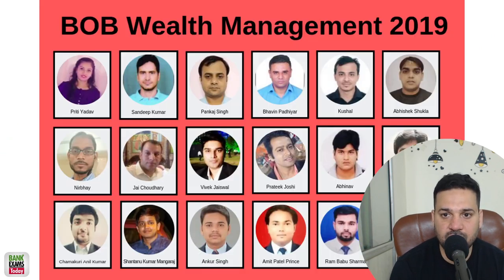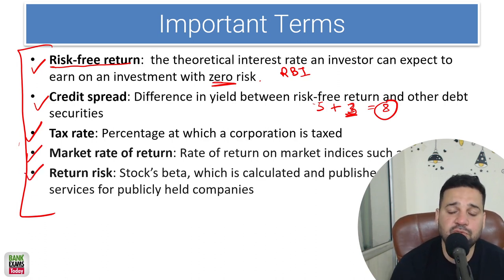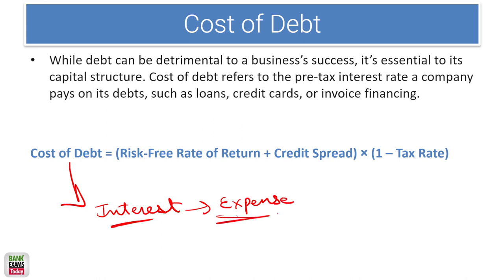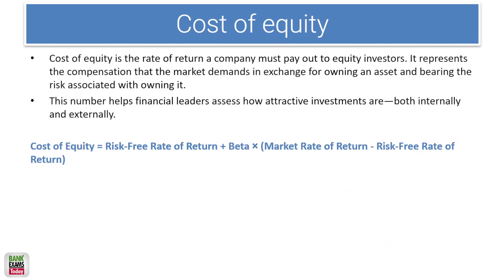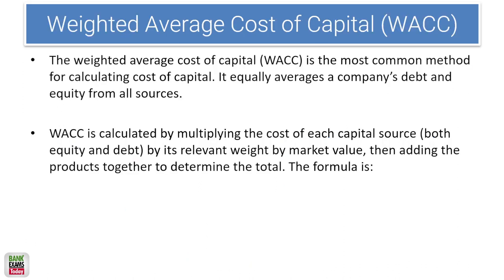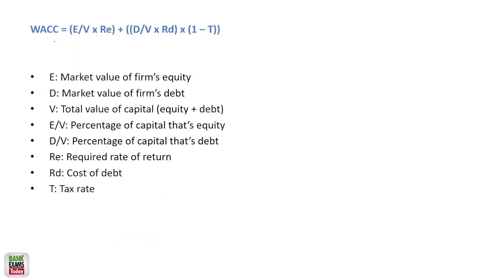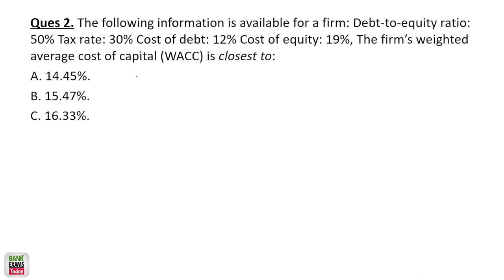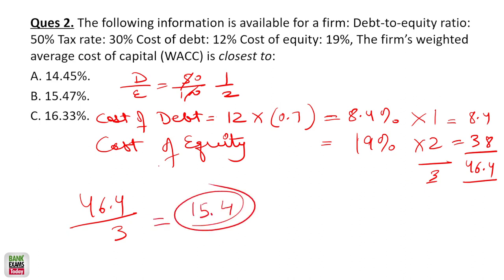PNB SO Credit Officer 2024: Cost of Capital Class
Today we are doing Cost of Capital Class for PNB SO Credit Officer 2024 exam.